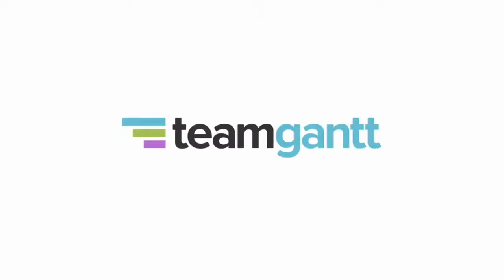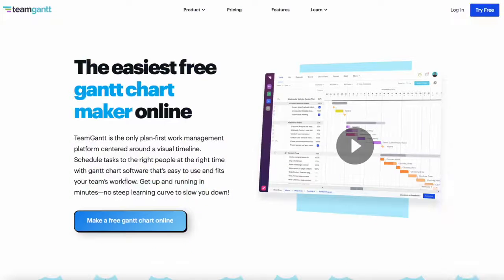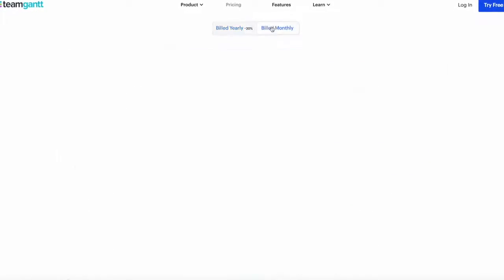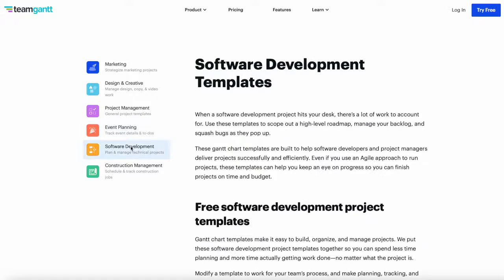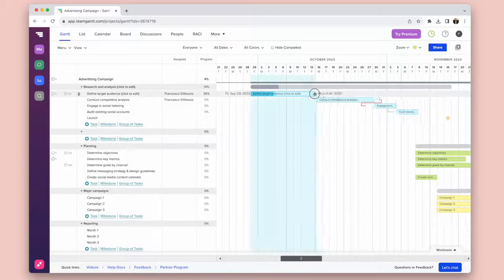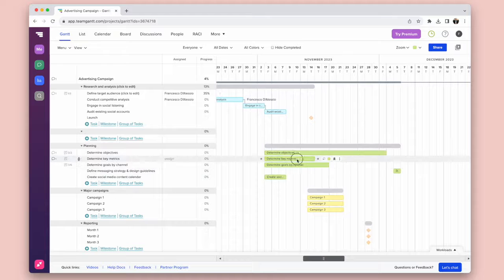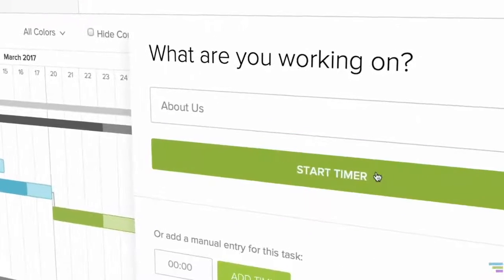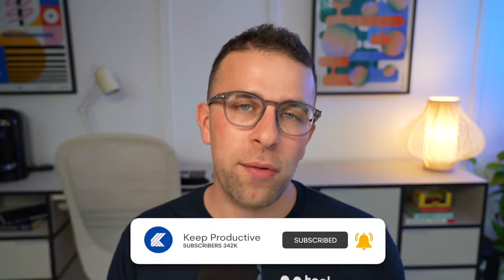TeamGantt: Review & Deep Dive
Is TeamGantt worth it? Gantt Chart software that helps your team better plan. Is it up to the task or worth getting a project management software? Explore